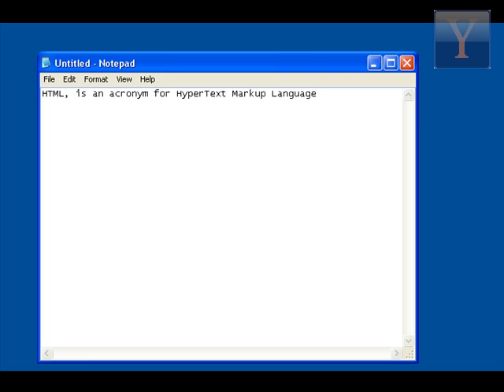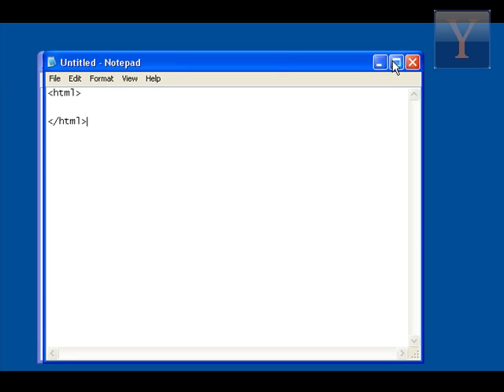HTML TUTORIAL - HTML Introduction - Lesson 1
This is a quick introduction video to HTML. HTML is an acronym for HyperText Markup Language. This video will also explain the values of HTML tags. HTML tags consists of containers. The containers are the lesser than and greater than arrows. In side the the containers is the element. The element is an HTML command. If you have any questions about this video. Please go to my website and register with my website.